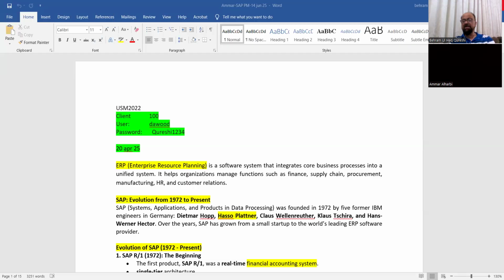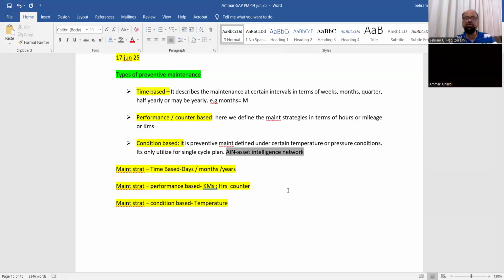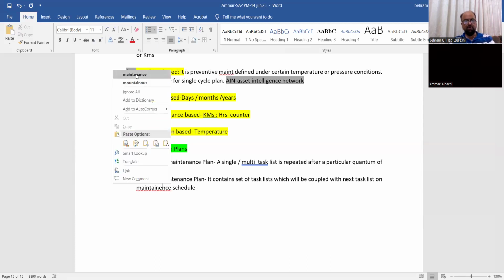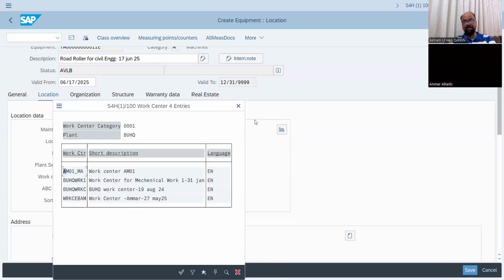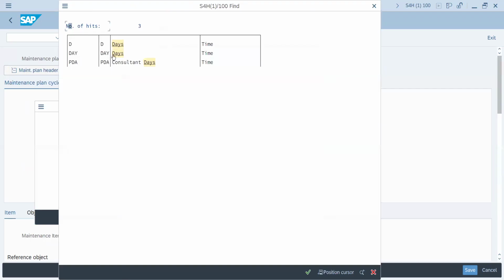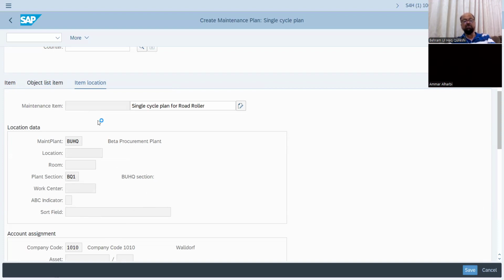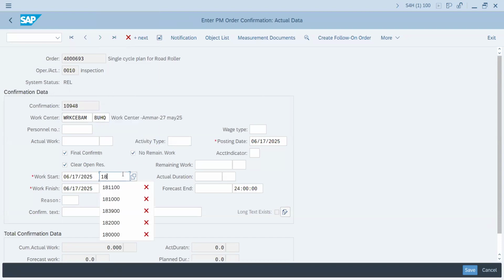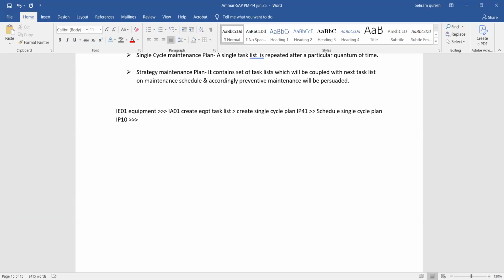SAP PM - Preventive Maintenance Type & Single Cycle Maintenance Plan